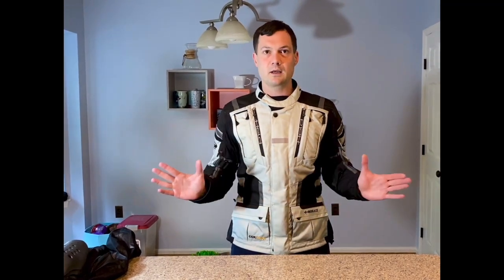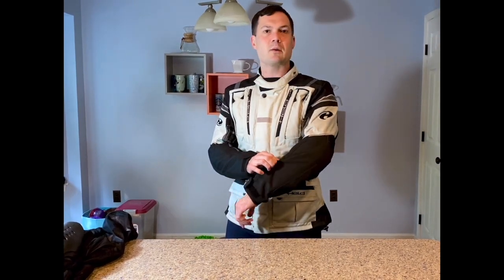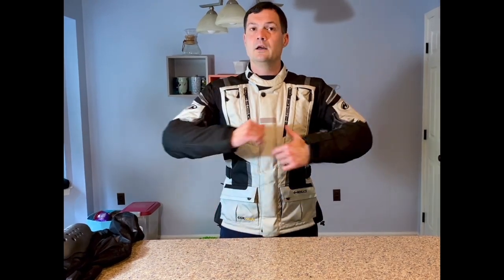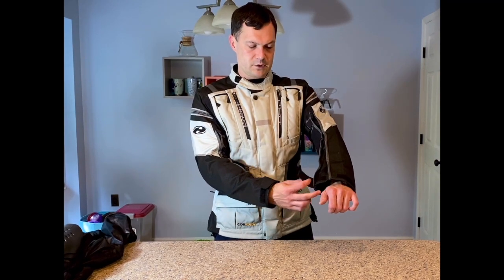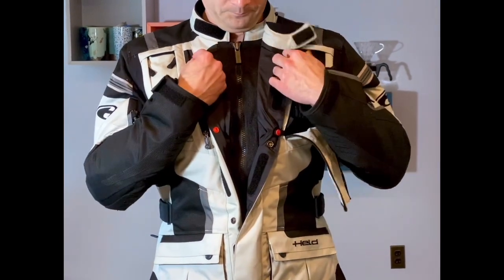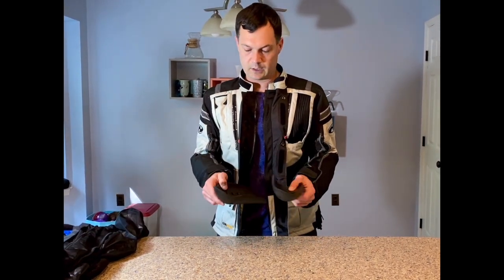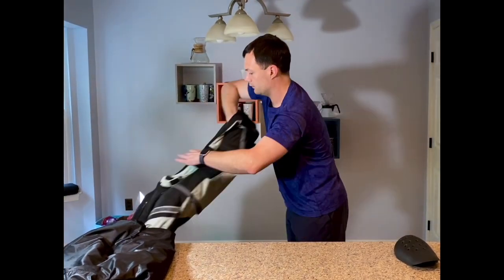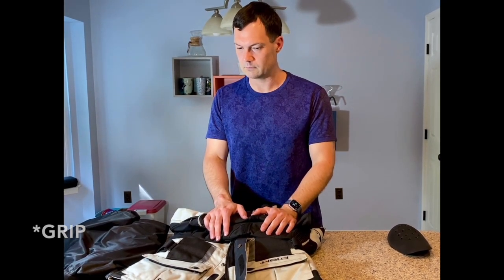Held Hakuna II Adventure Jacket Review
Reviewing the 4 season, removable waterproof liner and highly vented jacket from Held. Pricing from overseas tends to be between $3-$400. Well constructed, and with more venting then almost anything out there, this makes a great 4 season jacket for warmer climates.